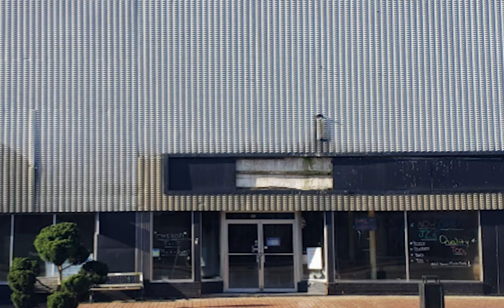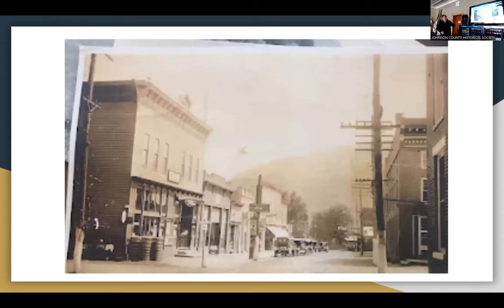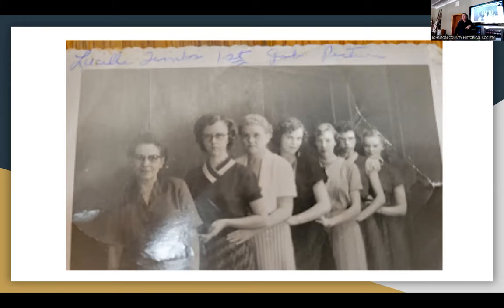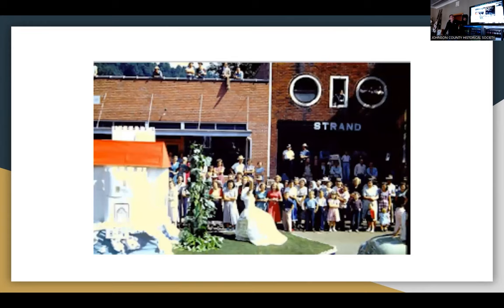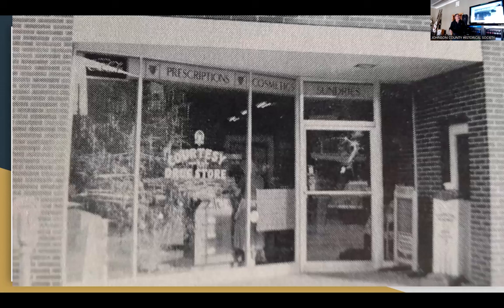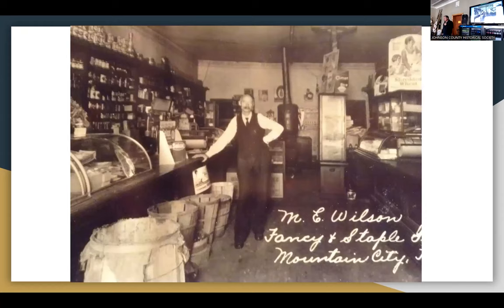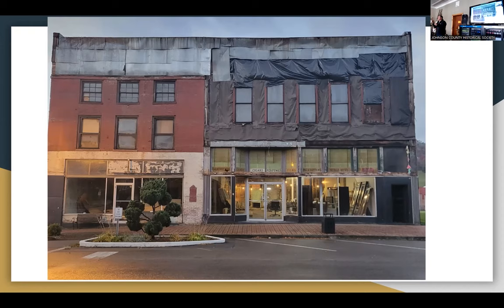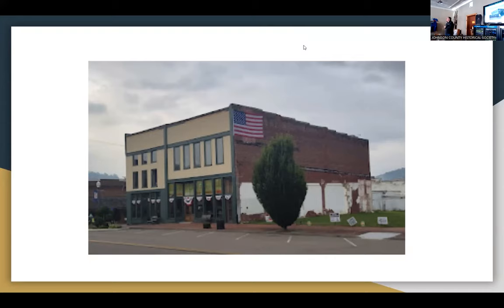Johnson County Historical Society Lecture: Tim Payne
The buildings that refused to die and the man who brought them back to life.
Walk with us through time as Tim Payne shares the history and the remaking of these old buildings.

Presented by the Johnson County TN Historical Society. Visit the Johnson County History Museum located at the Welcome Center on 716 S Shady Street in Mountain City TN.